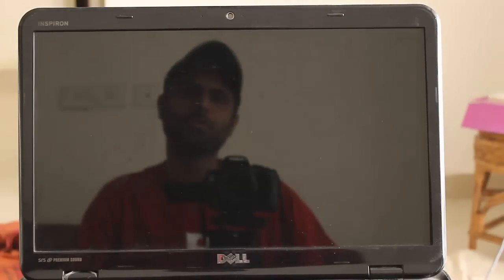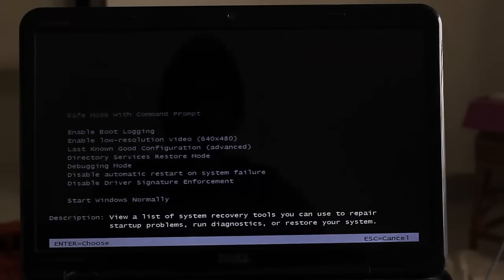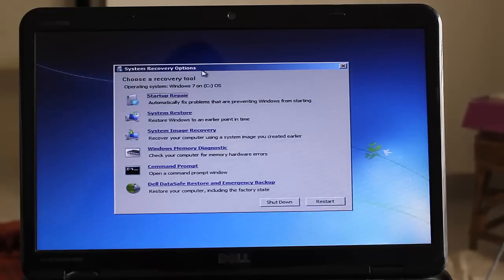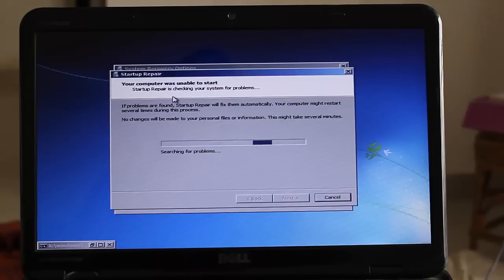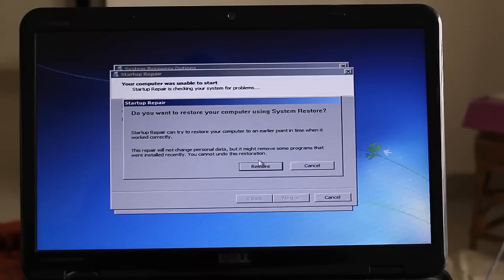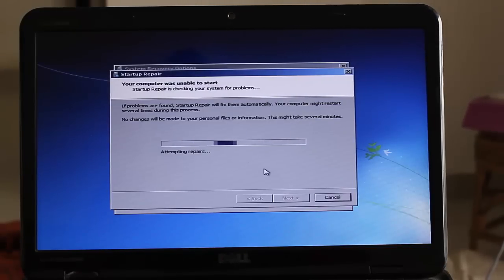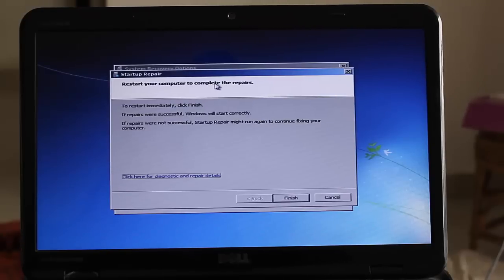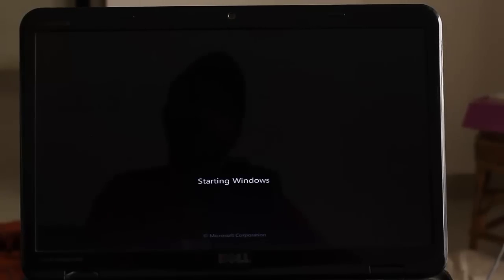How to run a Startup Repair on Windows || Window 7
Advanced startup options || Windows 7